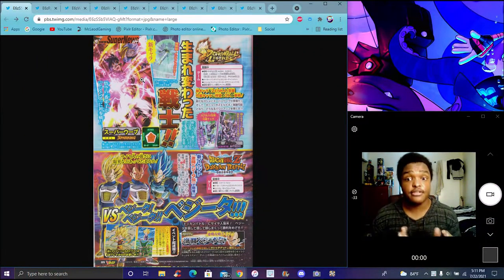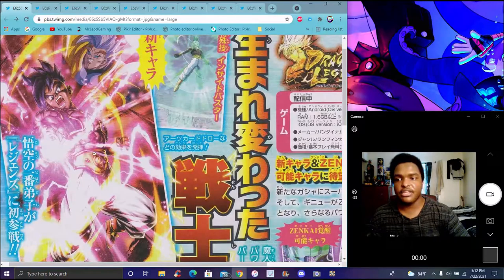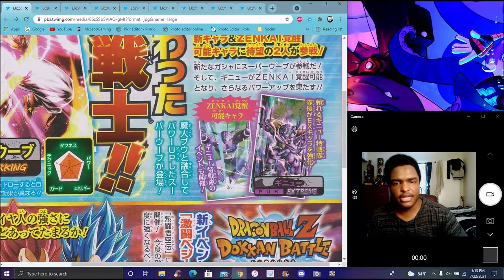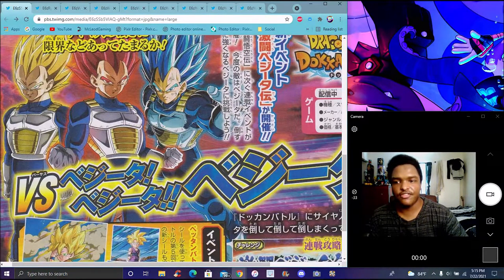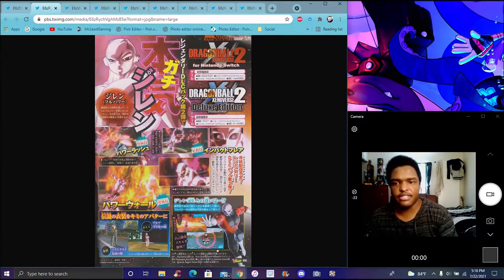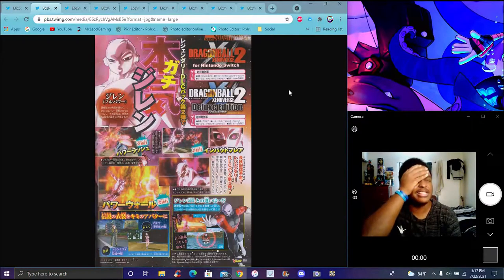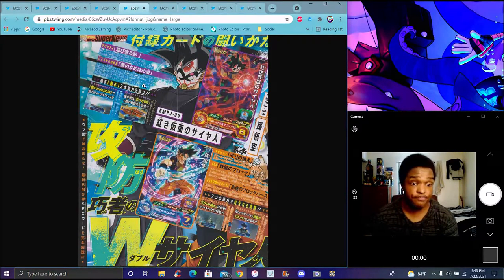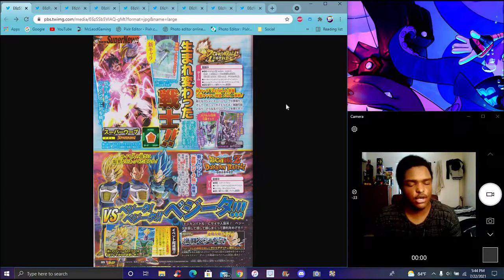THIS IS AWESOME!!!!! VJUMP LEAKS NEW LVE IS COMING & MAJUUB FOR LEGENDS!!! ??? DBZ Dokkan Battle